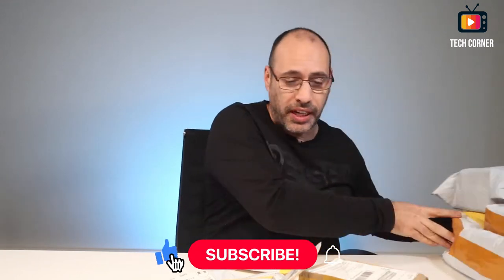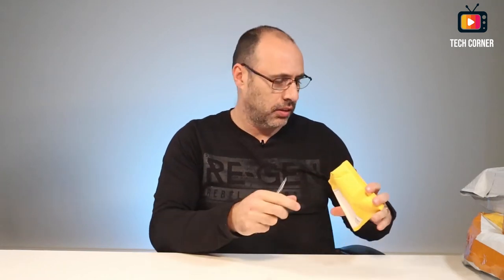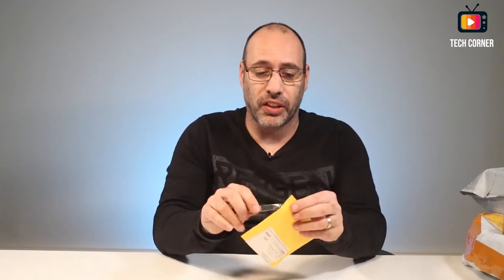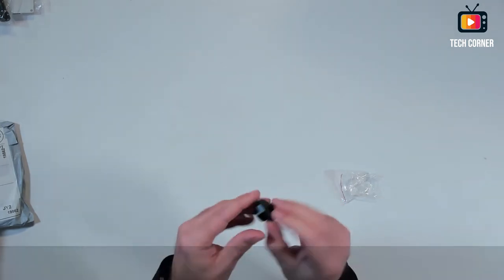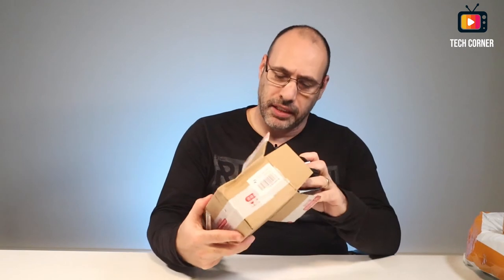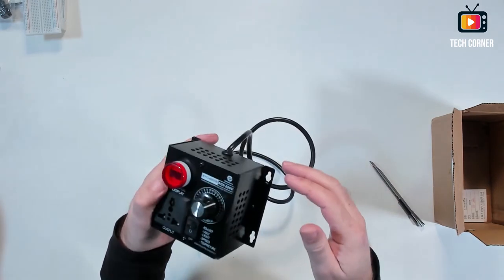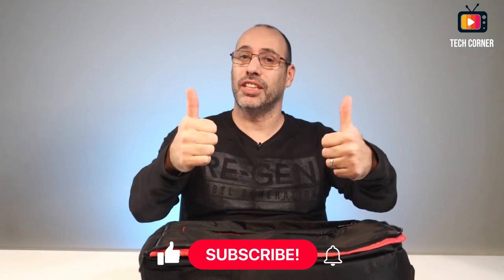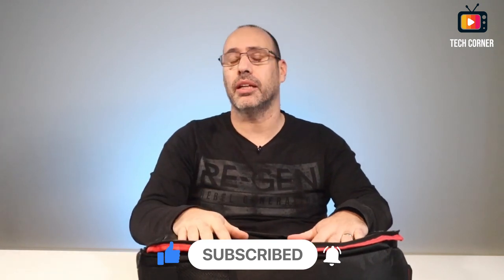TechCorner.TV Mailbag Day #52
If you want to help the channel and keep these videos coming, please use the following links for your shopping:

In this mailbag we unboxed or unpacked:
00:00 - Intro
00:10 - Welcome!
00:40 - Push Button Switch/Potentiometer 🛒
03:40 - High Temperature Silicone Solid Spacer 18 & 26mm 🛒
06:35 - 10pcs Type-C USB-3.1 16 pin DIP 30V 3A Micro USB Connectors Female Port 🛒
07:05 - Tap Faucet repairing kit/wrench 🛒
08:00 - 1/4" to 3/8" Male to Female Thread Screw Adapter 🛒
08:30 - 50pcs Nylon Reusable Cord/Cable Organizer 🛒
09:45 - MB-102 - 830 Point Solderless PCB Breadboard 🛒
10:40 - AC 0V-220V 4000W High Power Electronics Voltage Regulator 🛒
11:30 - Intelligent Electric Turntable 360º Rotating Display 🛒
13:45 - Andoer ST-01 Flexible Foldable Desk Mount Stand Metal Bracket 🛒
15:43 - Water-resistant Multi-functional Camera Backpack 🛒